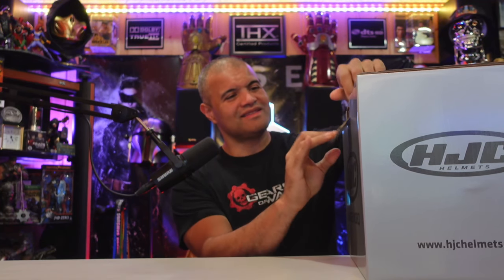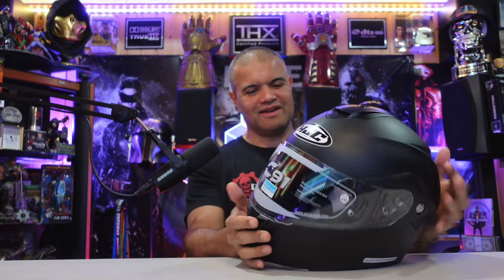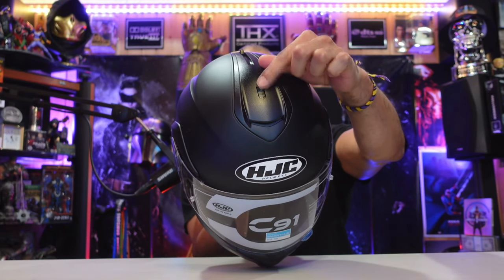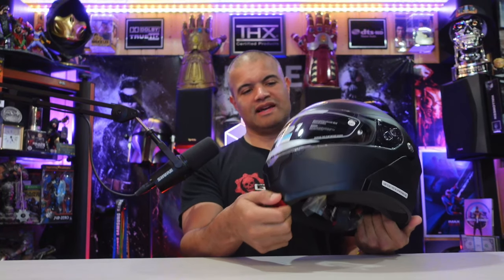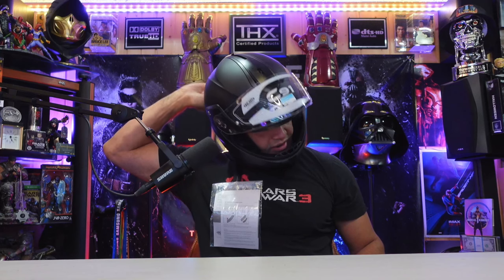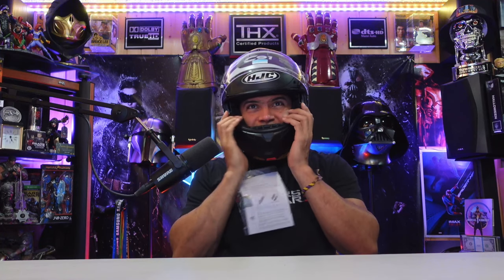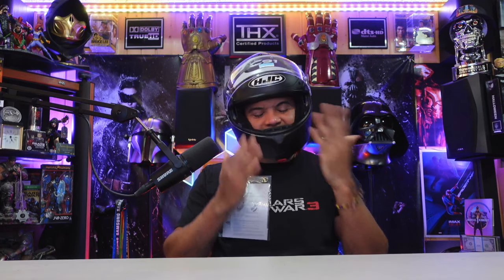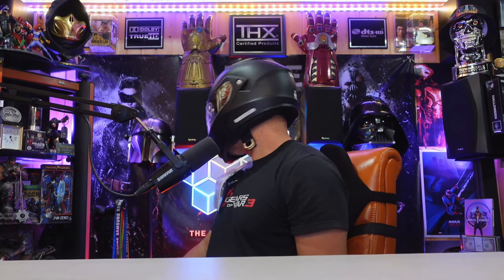HJC C91 Street Motorcycle Modular Helmet - UNBOXING